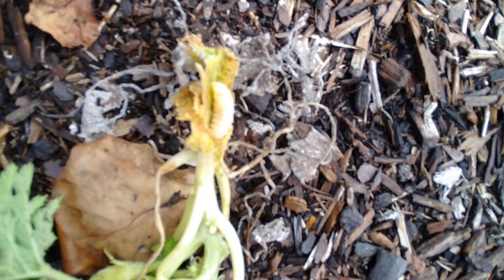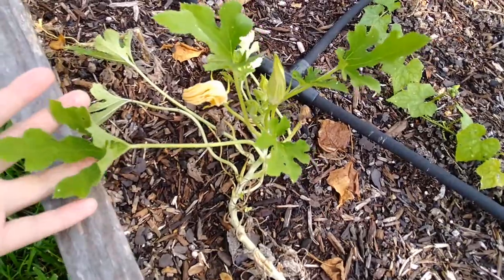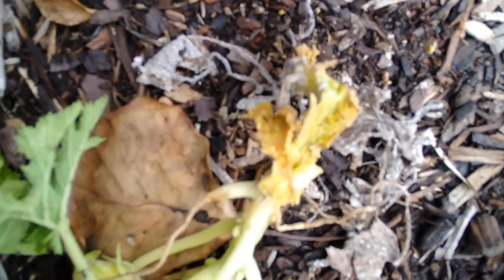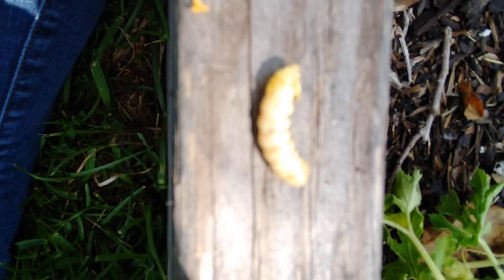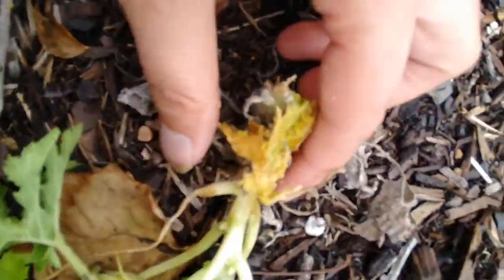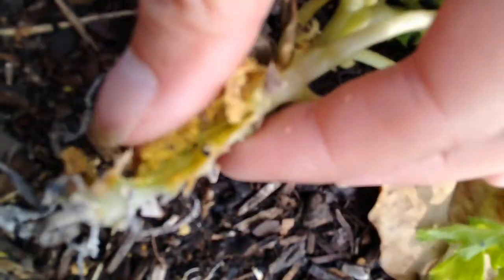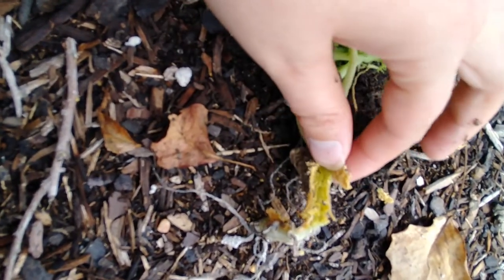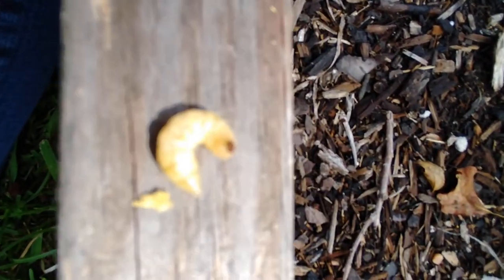How to remove Squash Vine Borer larva (Melittia Cucurbitae) & Damage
Our squash plants have been decimated by vine borers, today.  Here is an up close view of the extensive damage they do to your plants. Remember that they can take out watermelon, cucumber, and squash vines.  However watermelon, cucumber, and Butternut Squash, usually have the more resistance against this garden pest. Squash Vine Borer larva are the offsprind of the Melittia Cucurbitae, or Squash Moth.    Here, I will show you how to remove these devastating pest, from your plants.